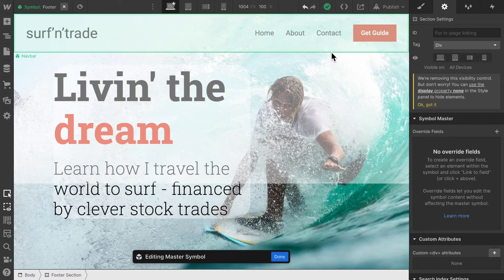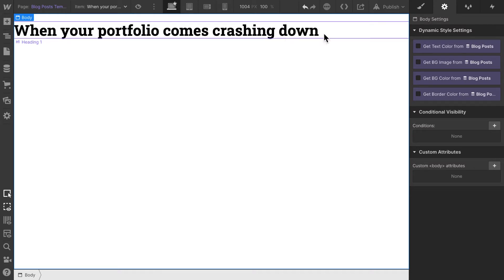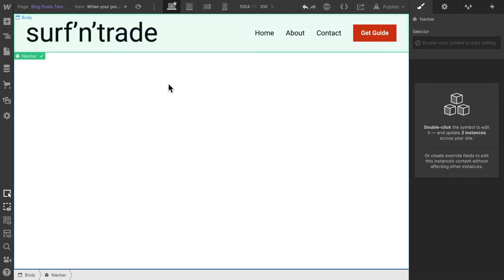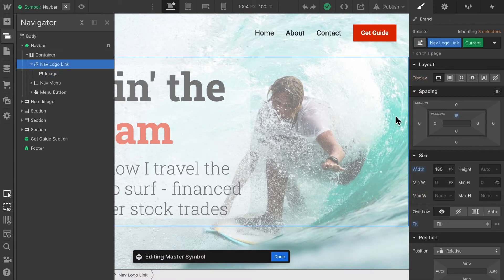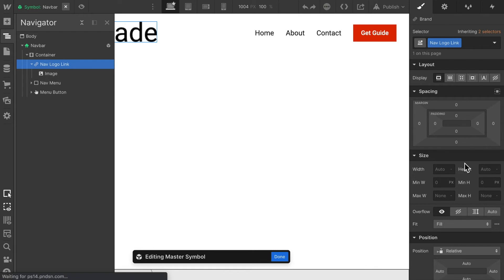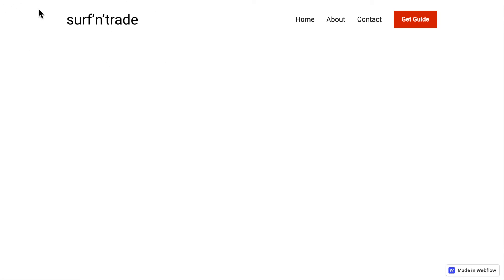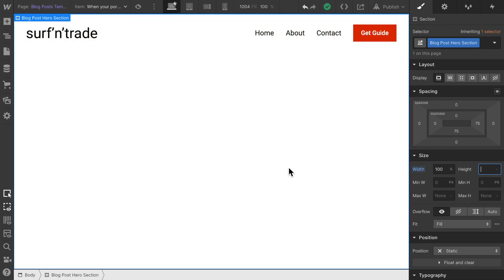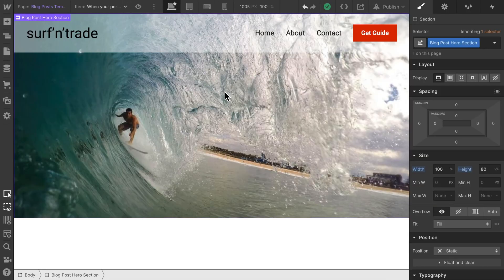Blog Post Page - Designing the CMS Collection Page - Part 28 Essential Webflow Guide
So we need to design the page belonging to the relevant CMS collection